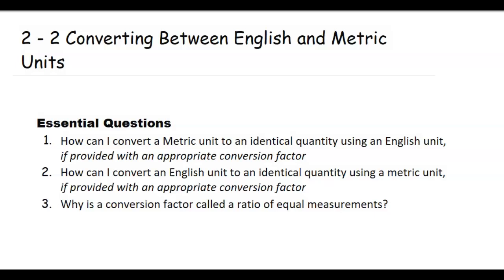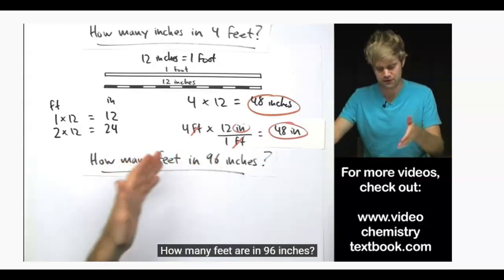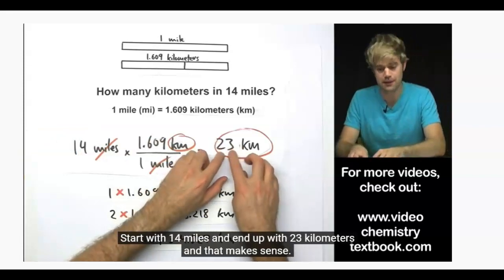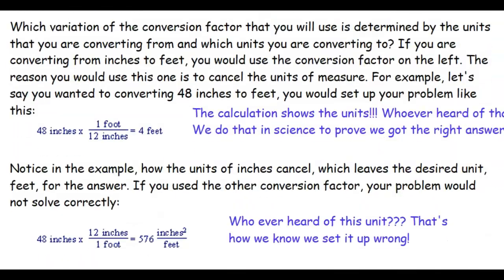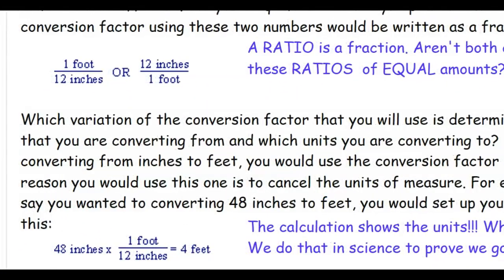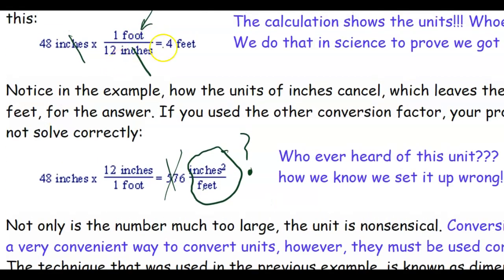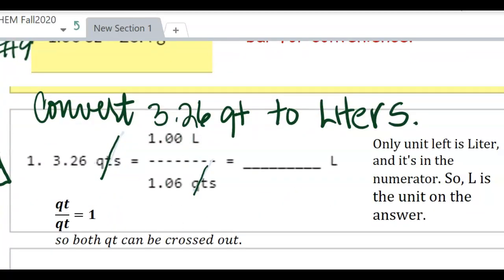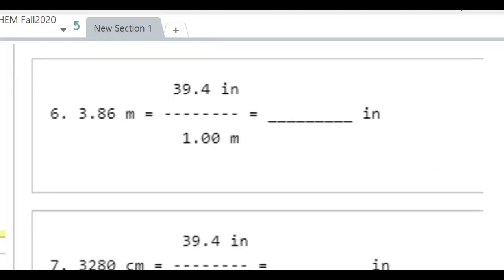Basic Conversion Factor thinking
Essential Questions
1. How can I convert a Metric unit to an identical quantity using an English unit, if provided with an appropriate conversion factor
2. How can I convert an English unit to an identical quantity using a metric unit, if provided with an appropriate conversion factor
3. Why is a conversion factor called a ratio of equal measurements?